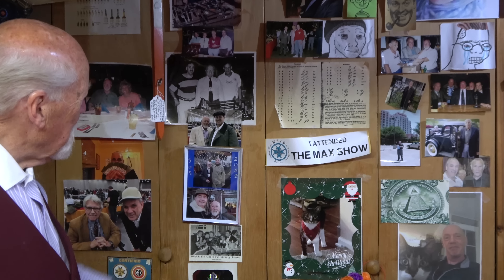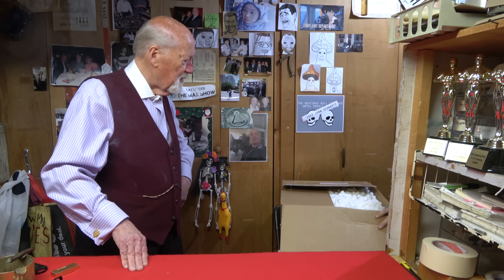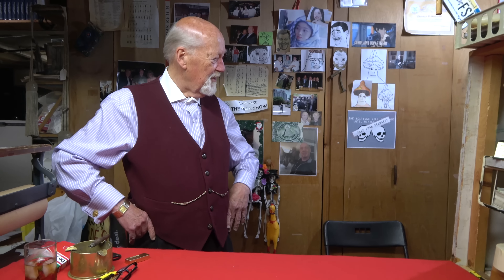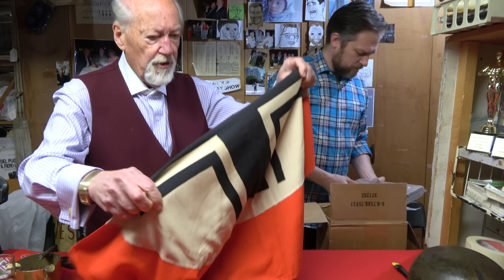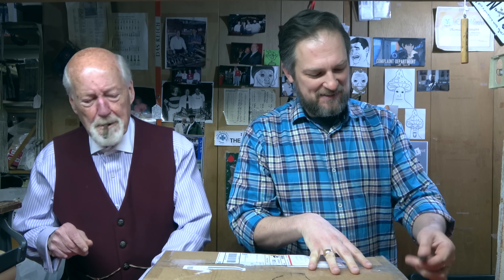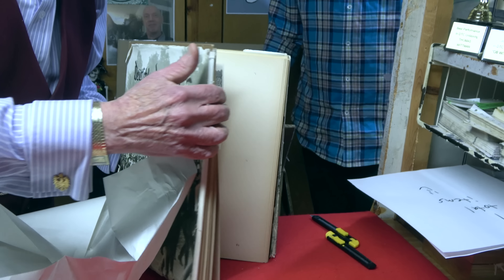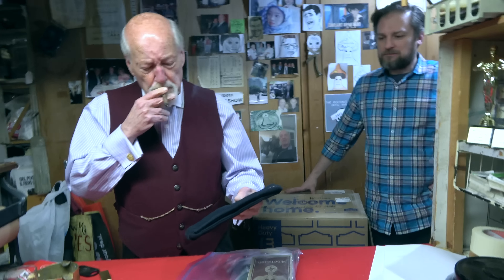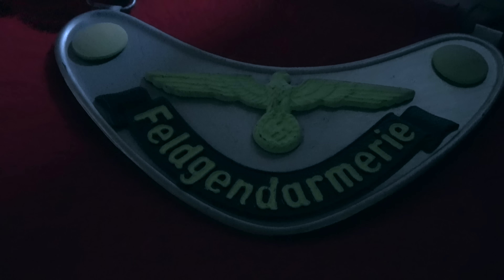Down the Cellar 67 - Gute Reise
Tom, Ob, and Johnny tear into some boxes, and tear up because Johnny is going back to Germany. Maybe it is time for Ob Wittmann to get in front of the camera? I think so.

I'd like to thank each and every one of you who take the time to watch DtC, and am very grateful to everyone who takes more time out of their day to comment. In a perfect world there would be endless time for either Tom or Ob to engage with everyone, but alas the world is far from perfect.

FAQ & A

Q: I have a burning question about something in the video! What should I do?!

A: An email sent directly to Tom is the best way to get your question answered, because while he most definitely reads each and every one of your comments, he hasn't quite gotten the hang of replying to them in the comment section, and is not likely to in the foreseeable future.

Or ever. Seriously, he still calls YouTube "the U-TOOBZ".

You can also call him if you prefer between the hours of 9 AM and 4 PM, EST. This may be slightly more difficult because he's forever running around away from his desk, but it's worth a shot.

Q: I have a amusing anecdote, scathing criticism, or heartfelt compliment that I deeply need to express and I require / demand / long for a personalized response! What should I do?!

A: See "A" above.